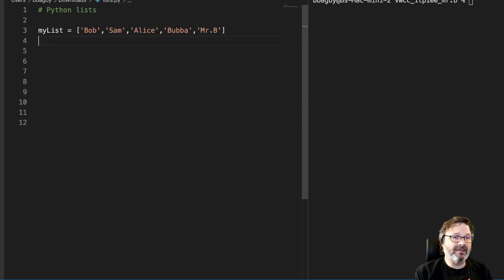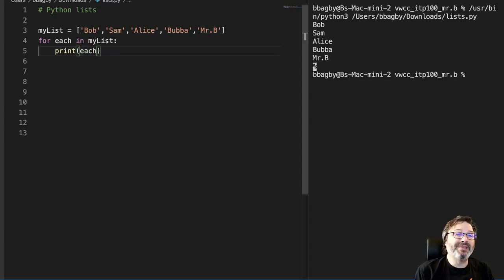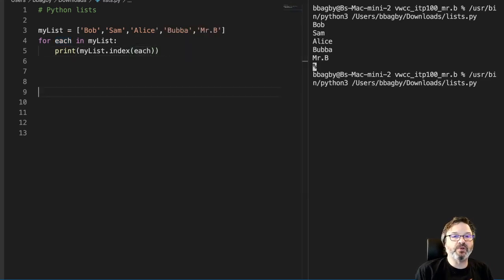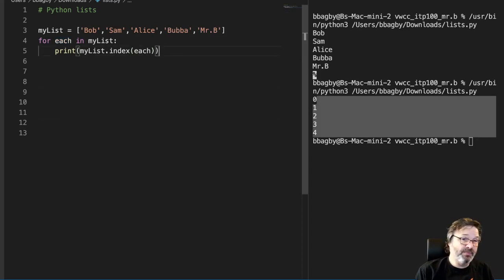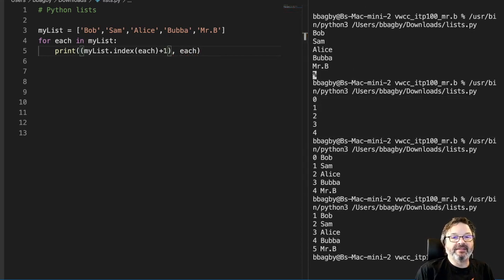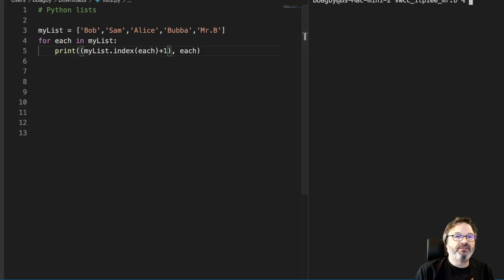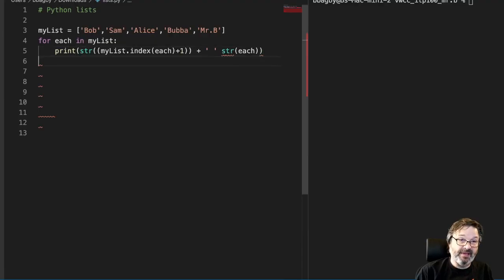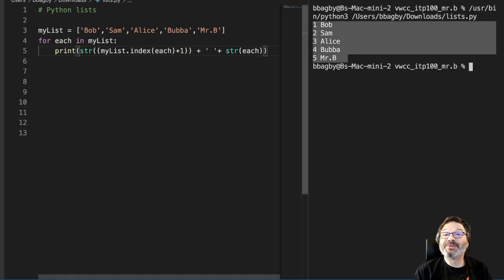Getting indexes on a list